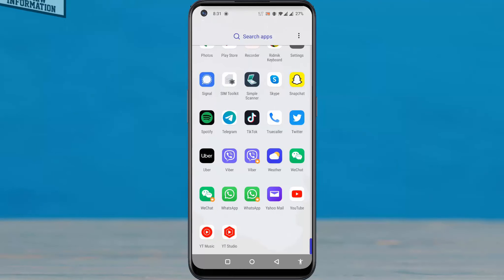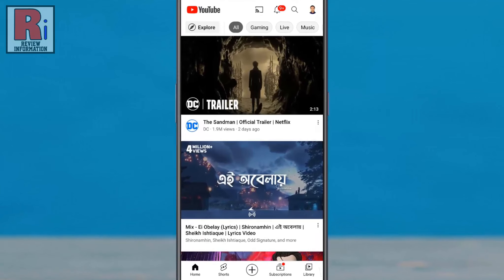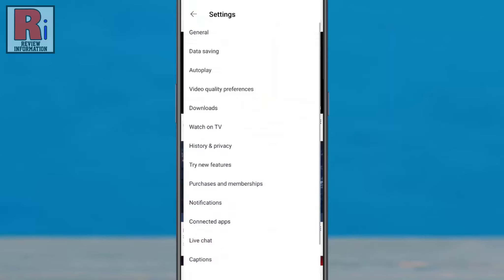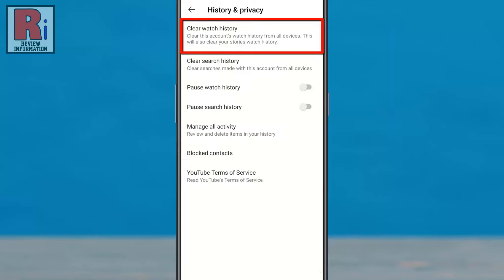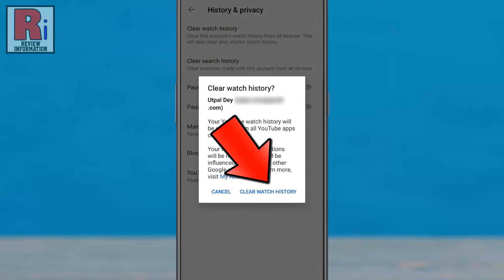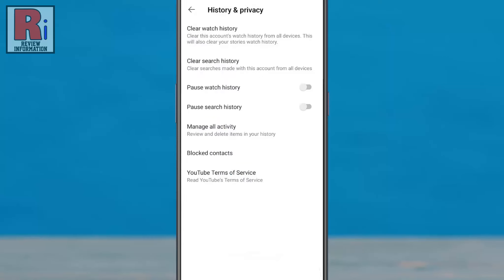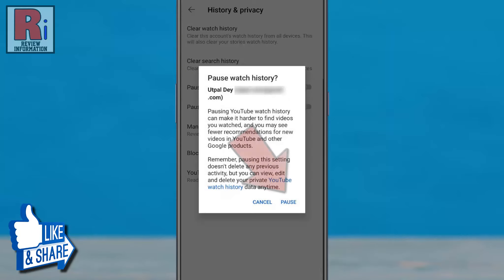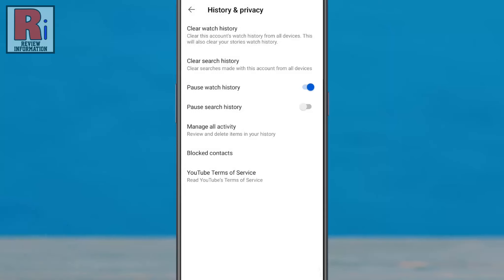How to Clear Your Watch History on YouTube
In this video I will show you, How to Clear Your Watch History on YouTube.

Open the YouTube app on your phone. Tap on your account icon from the top right corner. Then go to settings. Now select history & privacy. At the top you will see the option, clear watch history. Tap on it. From the confirmation window, tap clear watch history one more time.

And your youtube watch history has been cleared from all youtube apps on all devices. There is another option called, pause watch history. If you enable this, videos that you watch won't show in your watch history, or be used to improve your recommendations.